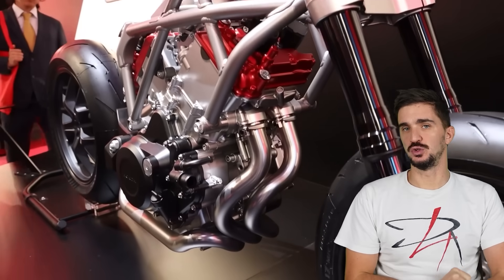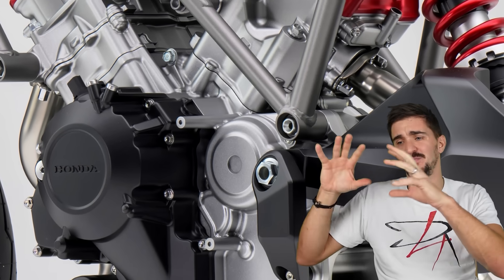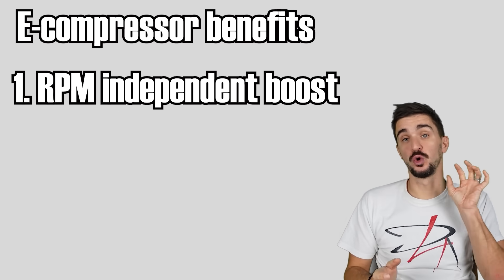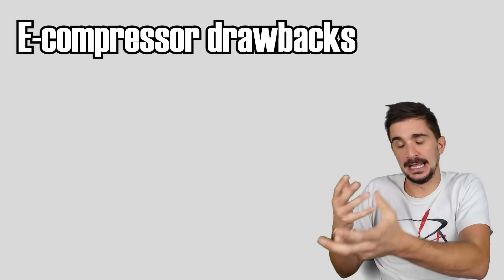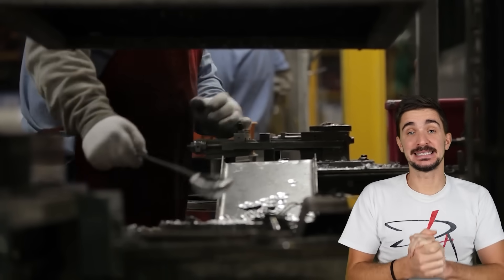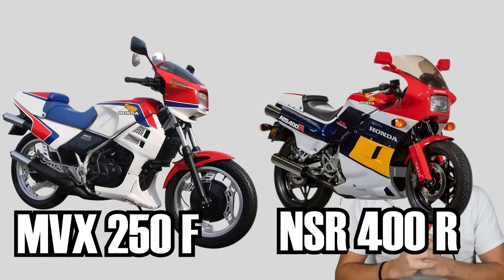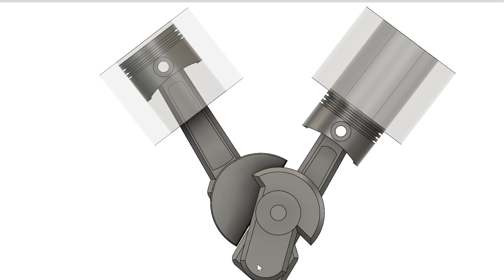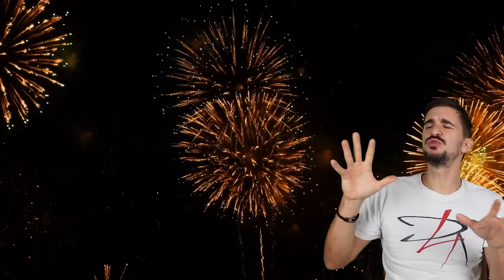Honda's New V3 Electrical Compressor Engine Explained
To try everything Brilliant has to offer for free for a full 30 days, .

In today’s video, we’re taking a deep dive into Honda’s newly announced V3 engine with an electrical compressor that according to Honda will become a production engine in the near future.

In this video we will cover:
1. The anatomy and benefits of a V3 engine layout
2. The benefits and consequences of an electrical compressor
3. The engine balance of a V3

Overall I think this is a very interesting engine and approach to powering a motorcycle with many interesting benefits and challenges, so let’s dive right into it.

A v3 engine is in theory great because it has the width of a two-cylinder and the power potential of a three-cylinder. The layout is two cylinders in the front and one cylinder in the back. This allows us to have a very narrow motorcycle which reduces aerodynamic drag and can also improve comfort and maneuverability.

On the other hand, a V engine compared to an inline engine does force a somewhat increased wheelbase but in this particular case, Honda’s V3 is a 75-degree V so it’s not quite as a wide as a typical 90 degree V engine which means that it’s trying to strike a compromise by reducing the engine size a bit while at the same time leaving enough room for a performance-oriented intake system. There is no official info on engine size yet, but most reports suggest that the engine will be between 750 and 800cc of displacement.

From what we can see in the pictures and in the press release this is obviously a water-cooled engine as there are no cooling fins of any kind present and we can clearly see a water pump present. We also have a centrally located spark plug…and twin camshaft seals which tells us this is a double overhead cam engine with four valves per cylinder. So, it's pretty much a typical modern concept promising good performance. The engine is also obviously not some sort of one-off machined from billet thing, but it seems to be made up of production castings which suggests that this is engine is likely in the last stages of development and may be very close to production.

Of course one of the more interesting features is the electrical compressor. Now, some journalists have been calling this an e-turbo or an electric turbocharger which is incorrect. It’s incorrect because for something to be called a turbo it must have a turbine and a turbine is is a rotary mechanical device that extracts energy from a fluid flow and converts it into useful work. That fluid can be wind, it can be water, it can be exhaust gas.

But in this case, there is no turbine, instead,d we have an electrical motor doing the job of a turbine. The electrical motor does not extract any energy from any fluid but is instead of course powered by electrical energy and herein lies the beauty of this device.

If we’re using an electromotor to spin up the compressor wheel it means that we are completely independent of the exhaust gas flow which has many important benefits.

We can spin up the compressor to full speed and create maximum boost whenever we want. Instead of waiting for the engine to reach a certain rpm where it builds enough exhaust gas for the turbo to create a certain boost we can spool up the compressor to the desired speed even at extremely low rpm. In other words we can transform our torque curve from something like this……..to something like this. We can create an extremely flat torque curve that remains flat for most of the rpm range. Effectively we have zero boost lag and near-idle boost threshold which results in exhilarating performance and maximized engine responsiveness
Because we are independent from the exhaust gas we do not need to create complicated exhaust manifolds that all feed into the turbocharger which means reduced weight and bulk and cost. Because we don’t need complicated exhaust manifolds we can place our electrical compressor anywhere and as you can see Honda has of course placed it extremely close to the intake manifold for maximized responsiveness
We can potentially make more power with an e-compressor than a traditional turbocharger and that’s because contrary to popular belief a turbocharger IS NOT free energy. Yes it extracts energy from what is essentially engine waste BUT it still presents a bottleneck in the exhaust. If you look down the turbine inlet of a turbo you will see just how small the space is into which exhaust gas needs to be pushed. This creates significant backpressure that the engine must overcome and that consumes energy.

A special thank you to my patrons:
Daniel
Peter Della Flora
Dave Westwood
Toma Marini
Zwoa Meda Beda
valqk
Cole Philips
Marwan Hassan11
RePeteAndMe
Sam Lutfi

00:00 V3 Anatomy
02:17 Electrical Compressor
08:08 Engine Balance